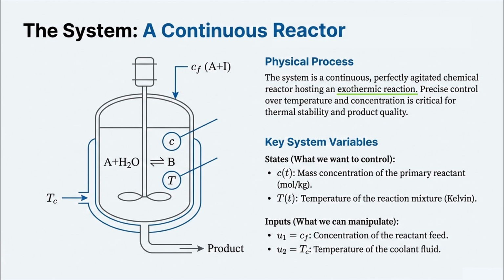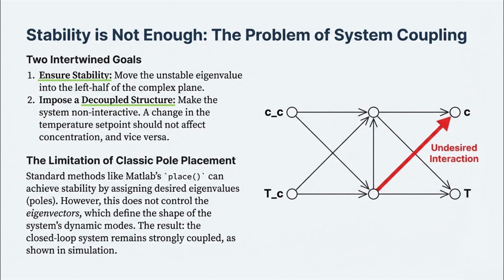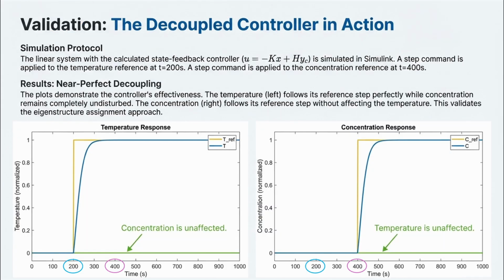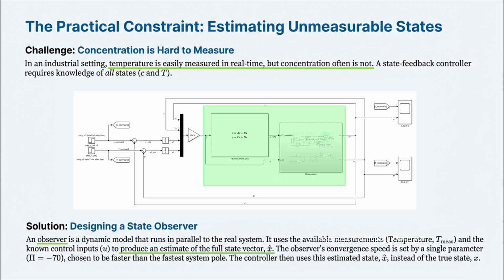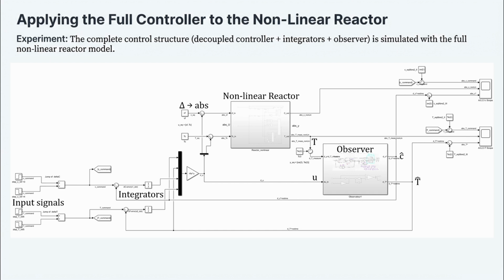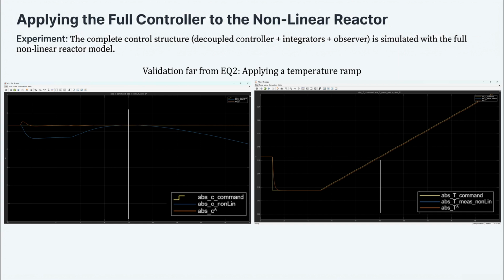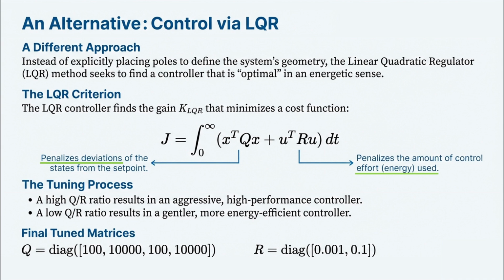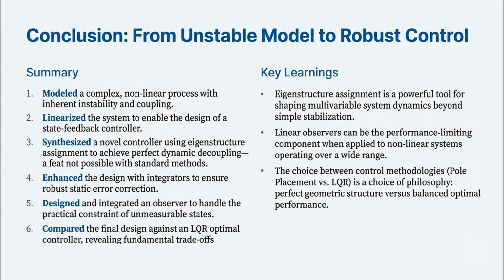SMR2 Reactor-Video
This video is about one of my university projects, and explores the advanced control of a nonlinear continuous chemical reactor using Matlab and Simulink. It details the process of stabilizing an unstable equilibrium point through linearization and eigenstructure assignment to effectively decouple temperature and concentration. We implement a state observer to estimate concentration when only temperature measurements are available, and a model augmented with integrators to eliminate static error. Finally, the video compares pole placement with an optimal LQR regulator, validating the entire control system against the full nonlinear model to ensure robust and precise performance.